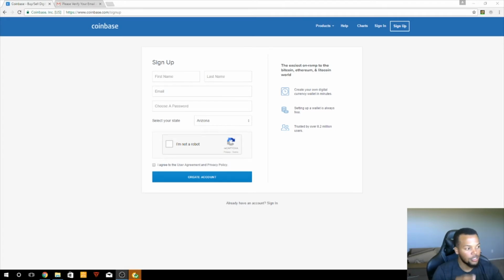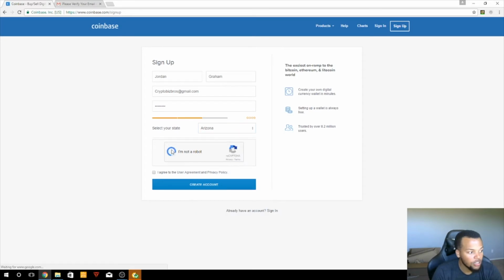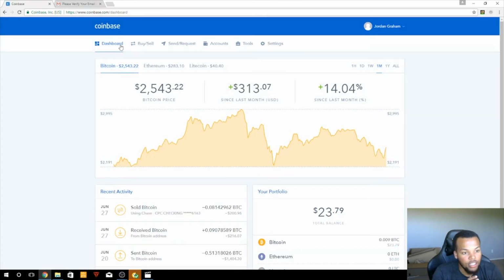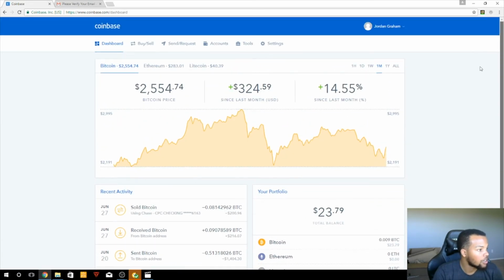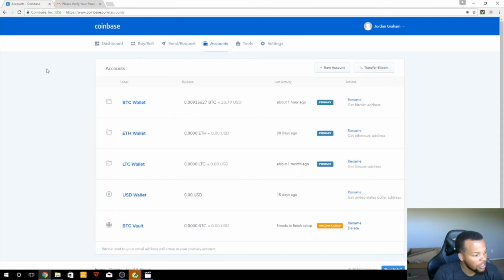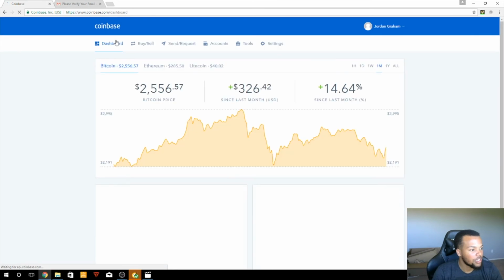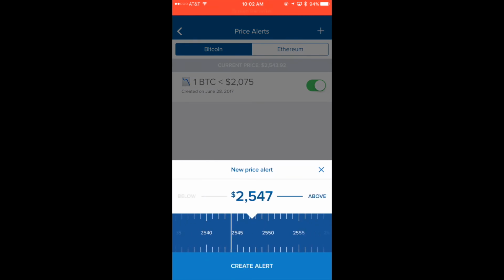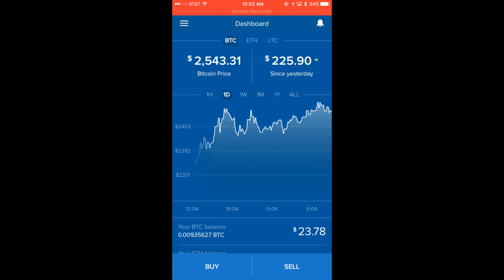How to setup a coinbase account (2017)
Hey guy, we do apologize about not having a video out last week and want to let you know we are back on top of making videos. Anyways this video basically gives you the run down of coinbase and buying bitcoin through its website, as well as the app.

If you have any questions or anything don't hesitate to comment them down below.